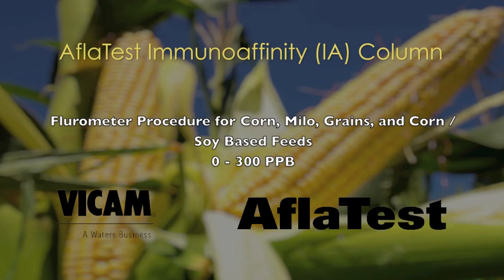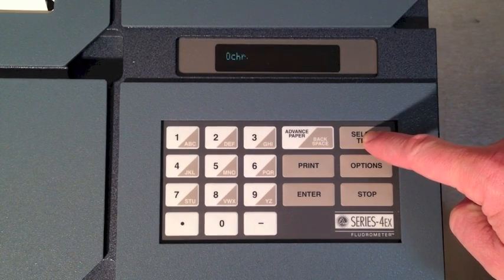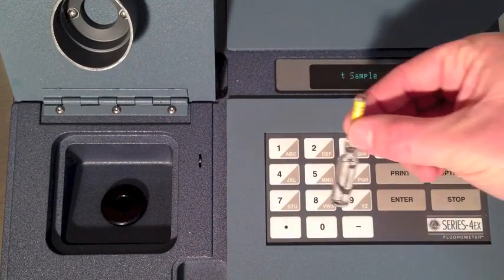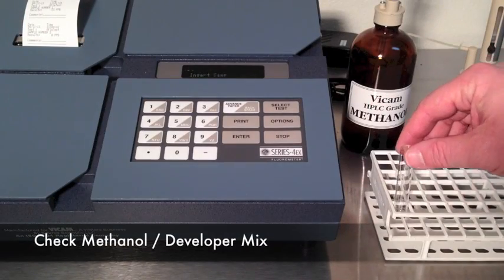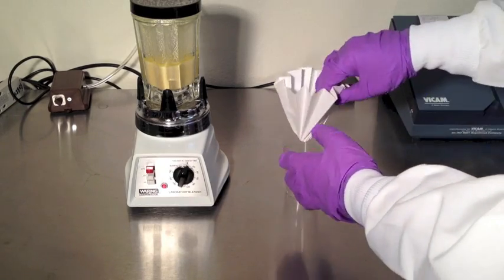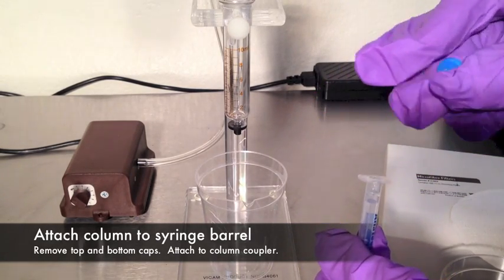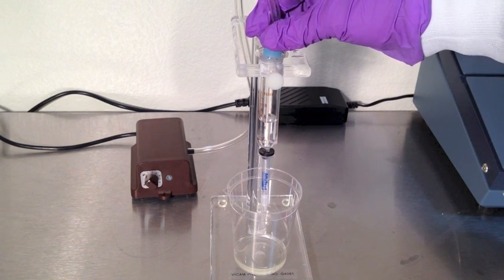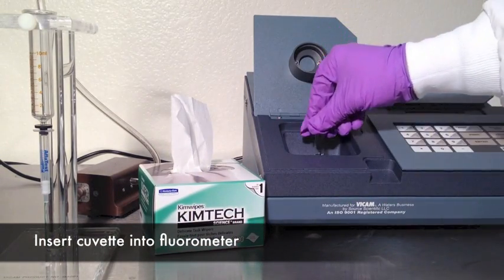AflaTest Corn - 50g Sample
Quantitative immunoaffinity column procedure using the Series-4 EX Flurometer for corn.

VICAM - AflaTest Corn - 50g Sample - 0 to 300 ppb Aflatoxin